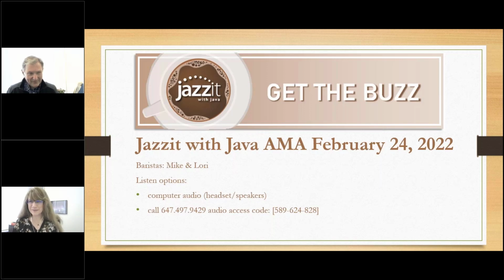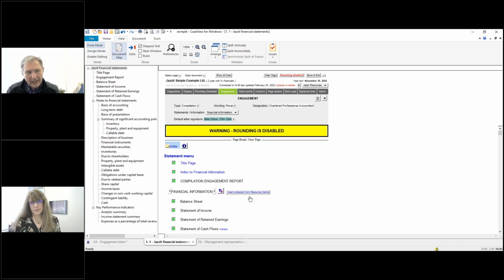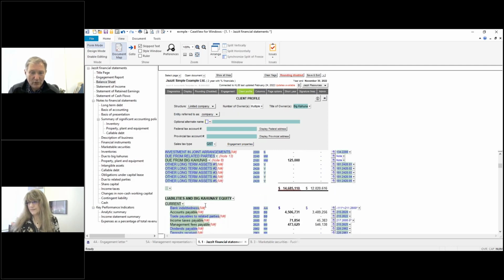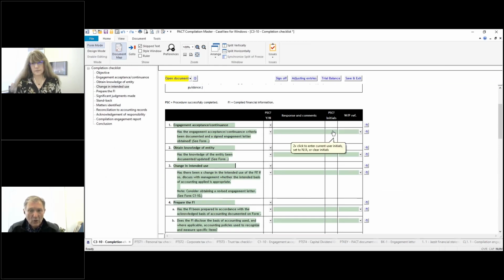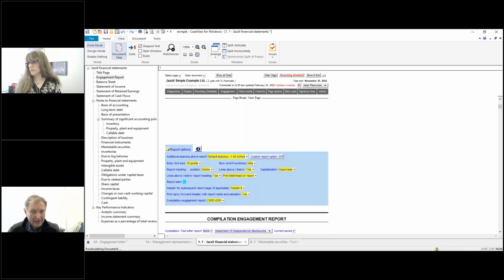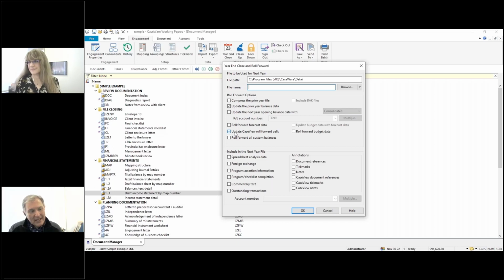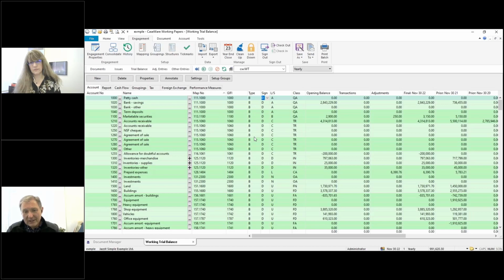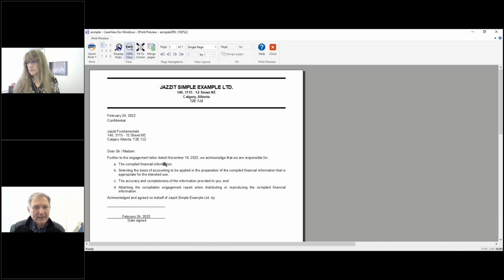Jazzit with Java AMA - Feb 24 2022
Mike and Lori answer your questions for the entire hour.  We discuss:

00:00 Introduction
01:34 How do I add my letterhead and electronic signature to PACT letters?
04:51 What is in the HF module?
09:35 Linked vs manual notes to FS
15:01 Balance sheet descriptions
16:49 Signature line descriptions
17:45 How electronic signatures work
21:04 Updating client/master file with Firm Profile information
23:16 PACT/PEG: How is staff information in control document get used in checklists?
26:25 How do I know if my PEG checklists have been updated?
27:59 How do I know when the RC was last updated?
29:21 Why do my statements still show Notice to Reader report?
33:08 Where does the percent info come from in the draft IS by map no?
36:18 My PPE WP doesn't roll forward properly.  Why is this and how can I fix it?
40:05 Poll: Have you completed a CSRS 4200 Engagement?
41:19 Why should you not turn on rounding until you are completely finished the file?
44:25 Why does a balance come in backwards on the financial statements?
50:23 How do I update my engagement letter for CSRS 4200?
53:07 Where is the management representations letter located for CSRS 4200?
55:13 Other topics
55:19 New content on our youtube channel and playlists